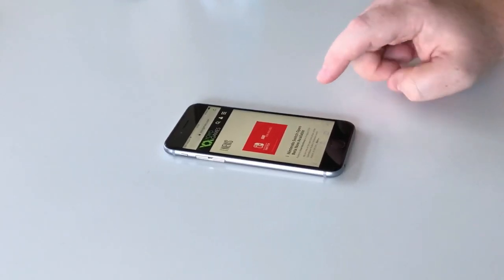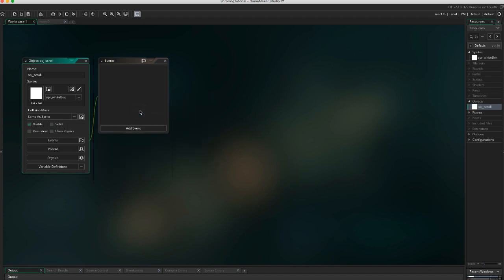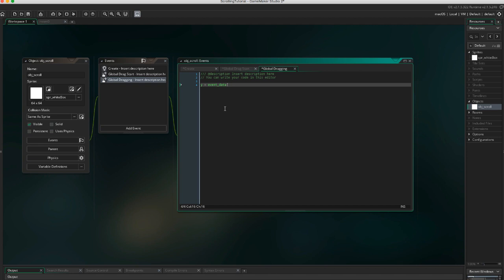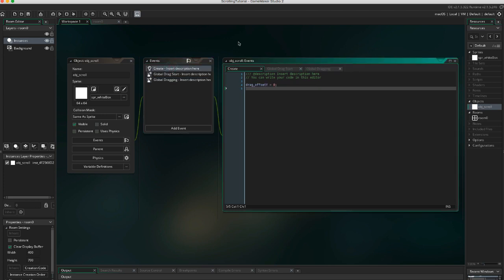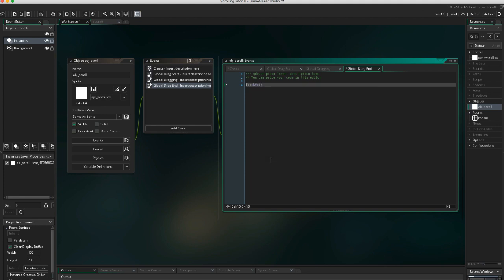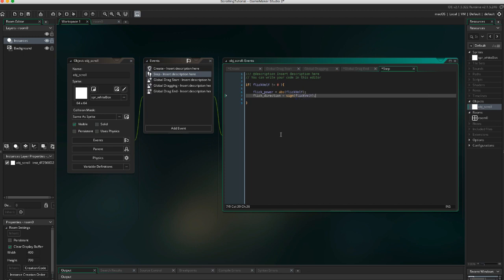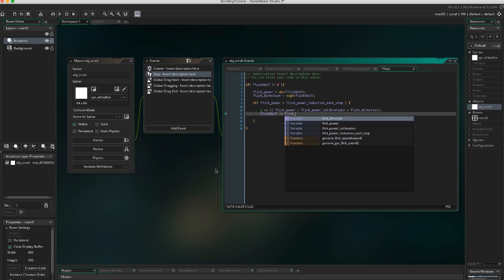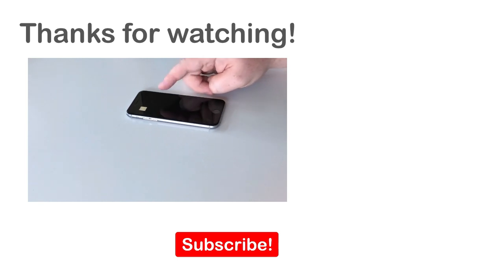Mobile scrolling in Gamemaker Studio 2 - Scroll, Swipe and Flick!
In this tutorial we are trying to recreate the mobile scroll experience in Gamemaker Studio 2 (gms 2). When you touch and drag the object will follow, but once you flick and let go, the object will continue to srcoll.

This works for both Android and iOS.

Here is the code from the video:
BUT NOTE: YouTube dont allow angle brackets, so replace with GREATER THAN.

CREATE:
drag_offsetY = 0;
flickVelY = 0;
flick_power_calibration = 4;
flick_power_reduction_each_step = 3;

STEP:
if( flickVelY != 0 ){
 flick_power = abs(flickVelY);
 flick_direction = sign(flickVelY);
if( flick_power flick_power_reduction_each_step ) {
  y += (( flick_power / flick_power_calibration) * flick_direction);
  flickVelY -= flick_power_reduction_each_step * flick_direction;
 } else {
  flickVelY = 0;

GLOBAL LEFT DOWN:
flickVelY = 0;

GLOBAL DRAG START:
drag_offsetY = y - event_data[?"posY"];

GLOBAL DRAGGING:
y = event_data[?"posY"] + drag_offsetY;

GLOBAL DRAG END:
flickVelY = event_data[?"diffY"];